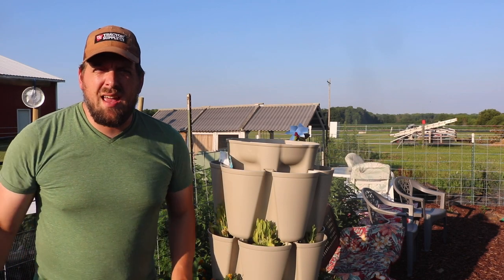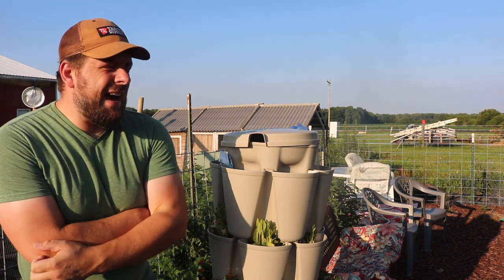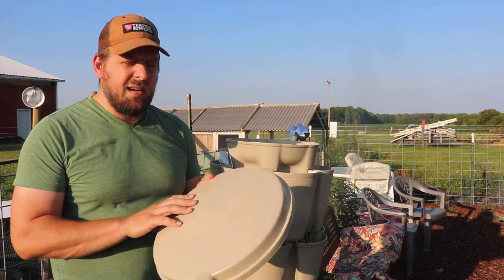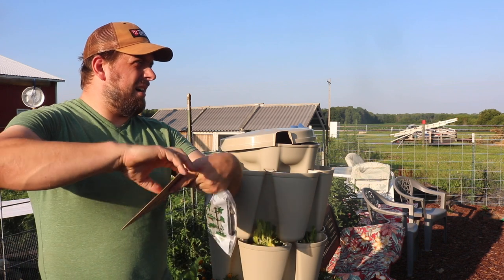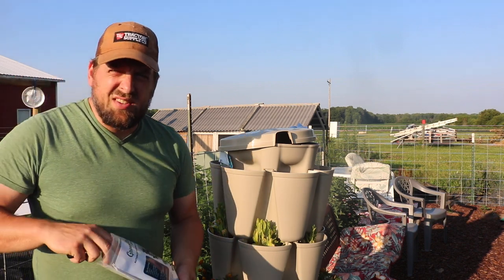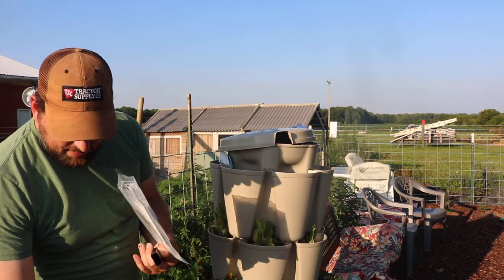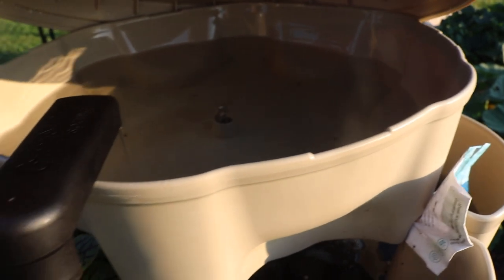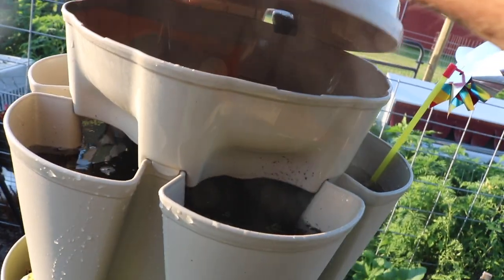GreenStalk Auto Watering System